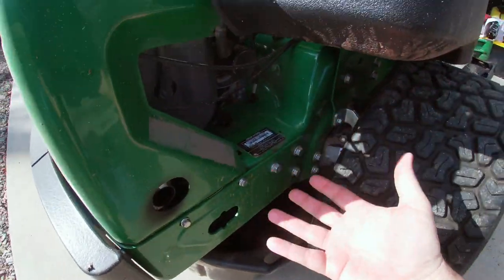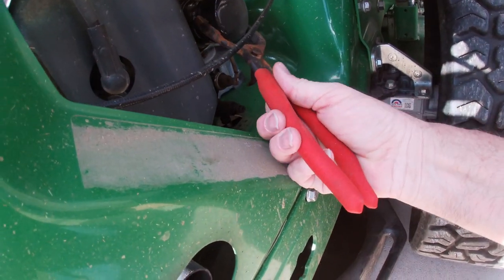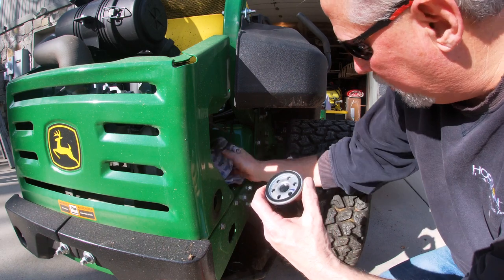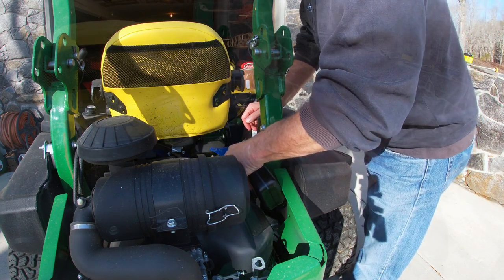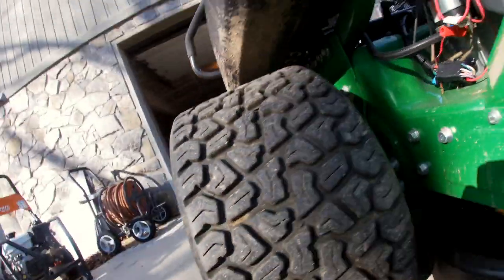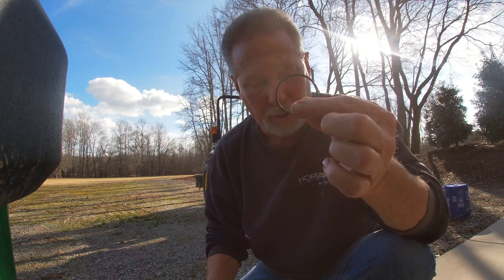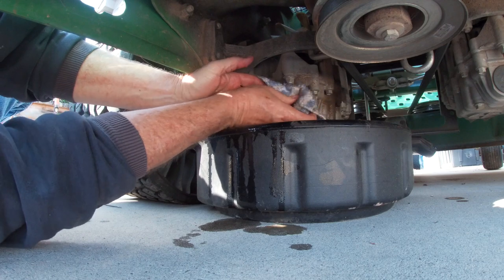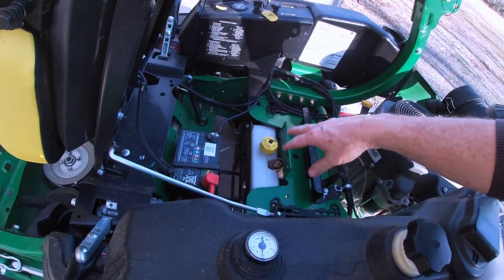JOHN DEERE HYDROSTATIC FLUID CHANGE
OIL AND HYDRAULIC FLUID CHANGE

Getting ready for the coming mowing season.